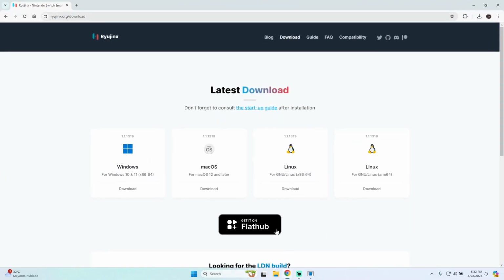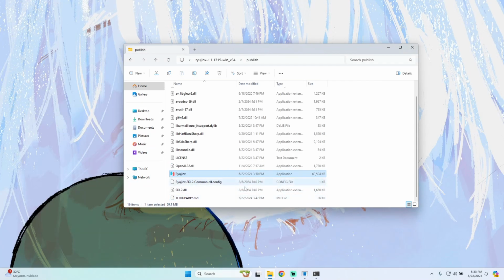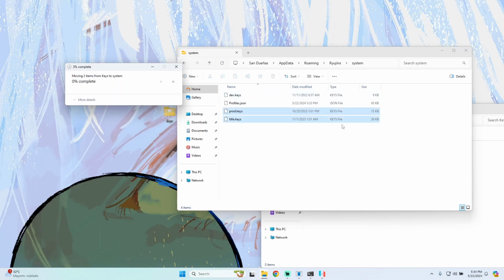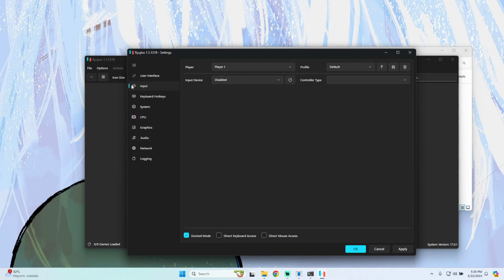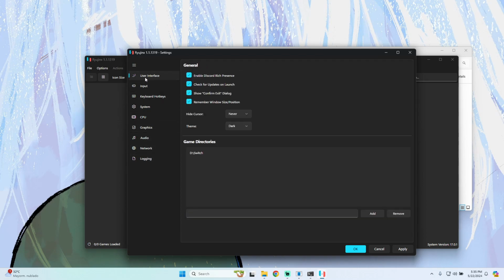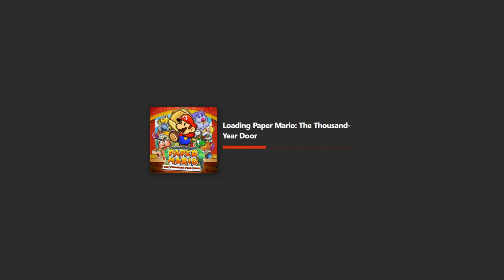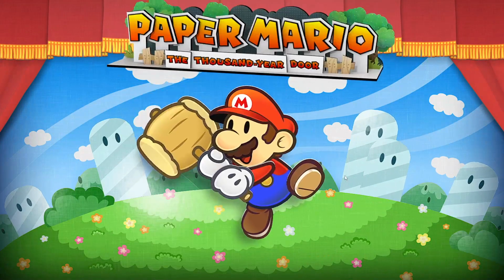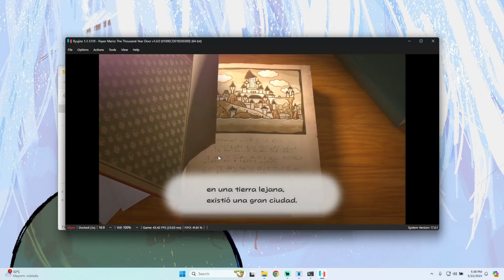How to play Paper Mario: The Thousand-Year Door on Windows - Ryujinx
Hey! On this video I will help you to be able to game Paper Mario: The Thousand-Year Door on Ryujinx, with the configuration, and all the tips to be able to run it! Any comment o question do you have, I will more than happy to help you to resolve it!

Laptop Specs:
Main Laptop Name: Lenovo Legion 5 15ARH05
CPU:  AMD Ryzen 5 4600H with Radeon Graphics
GPU:  NVIDIA GeForce GTX 1650 4 GB VRAM
RAM: 32 GB DDR4  3200 MHz
SSD: Crucial BX500 1TB 3D NAND SATA 2.5-Inch Internal SSD, up to 540MB/s - CT1000BX500SSD1.